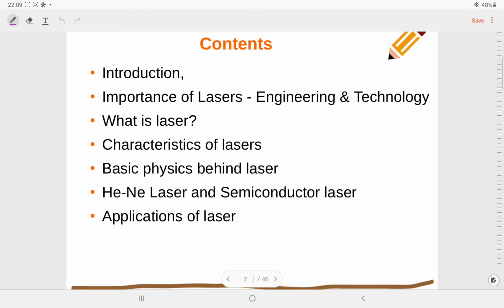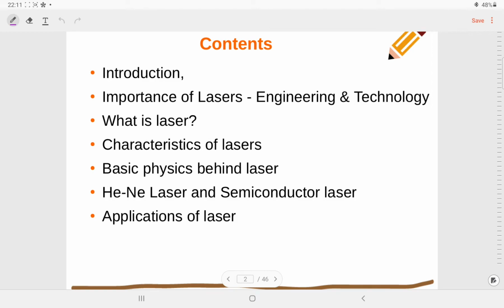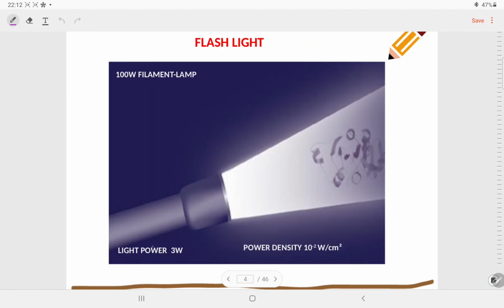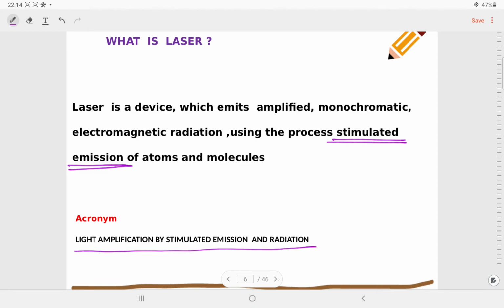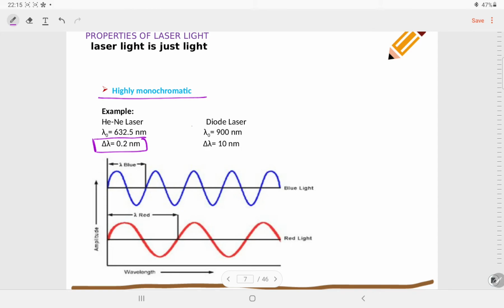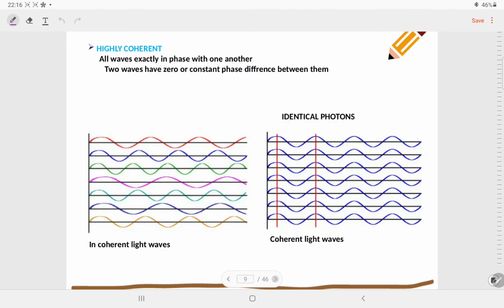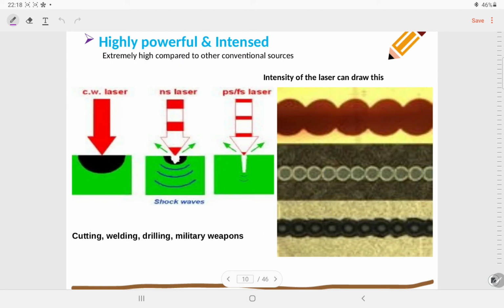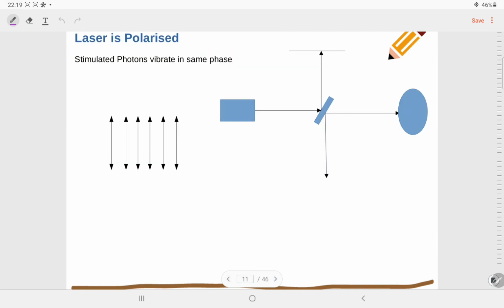laser 1 (Introduction)